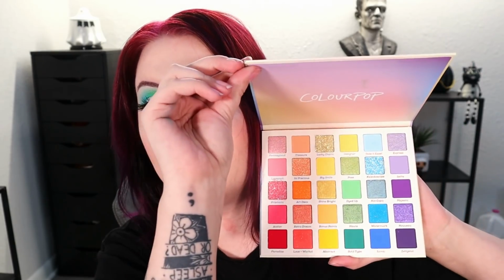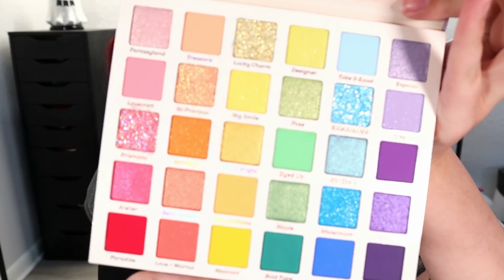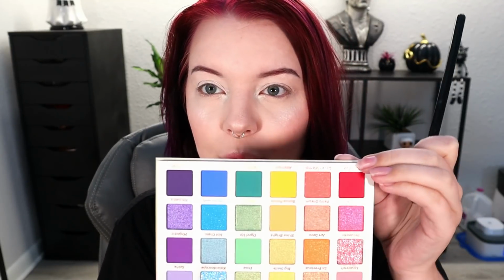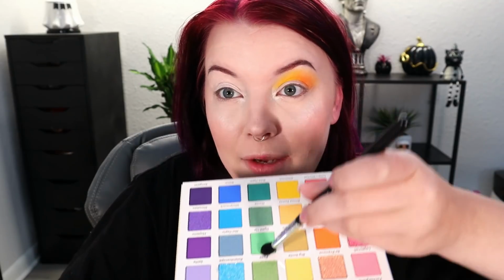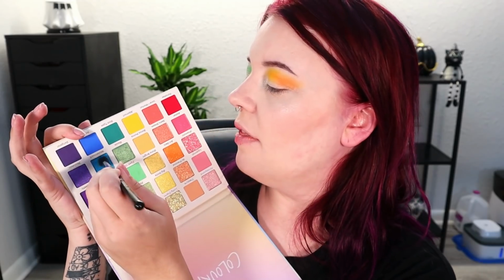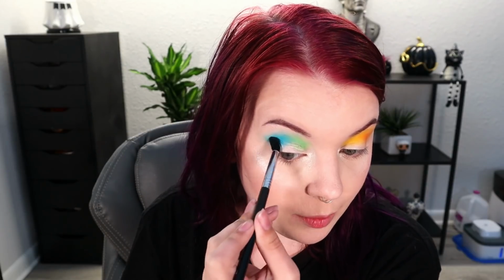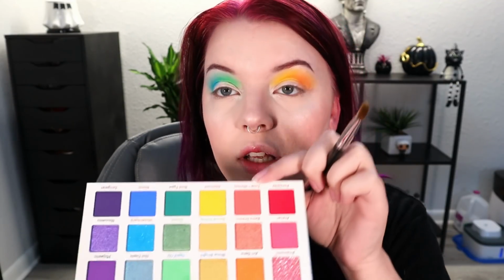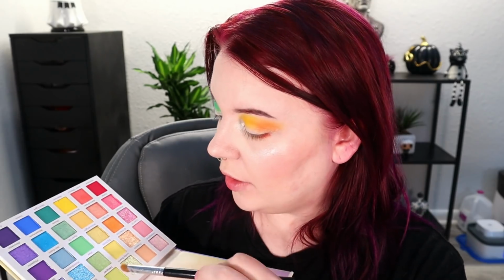Colourpop Fade Into Hue Palette Review